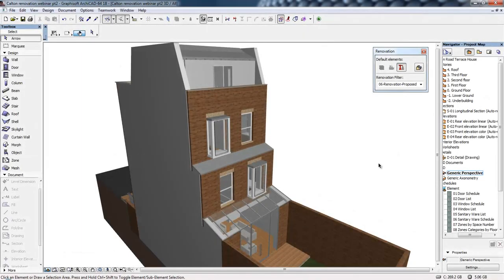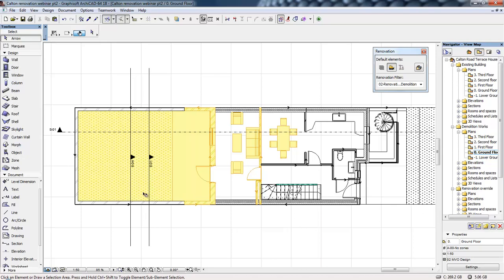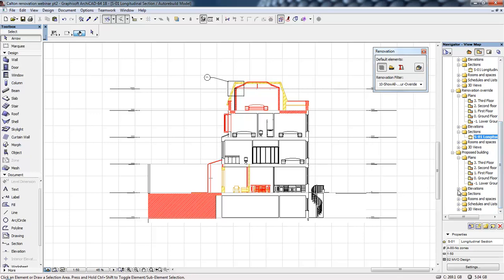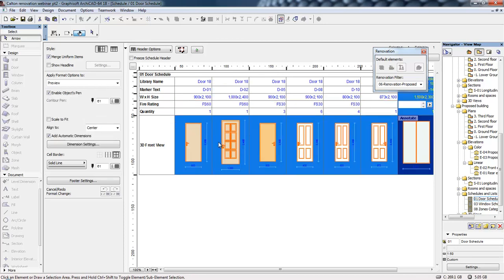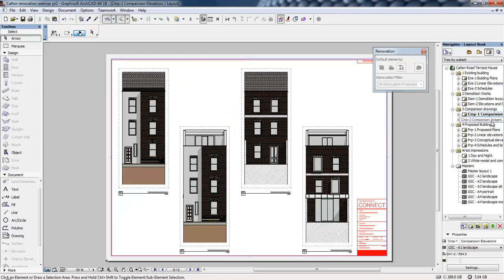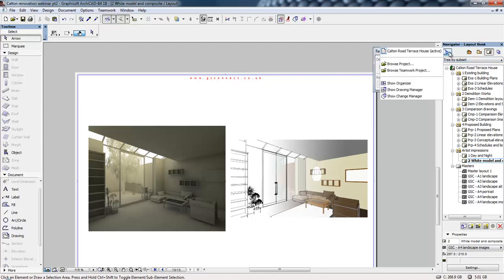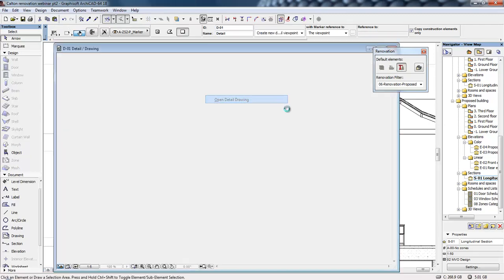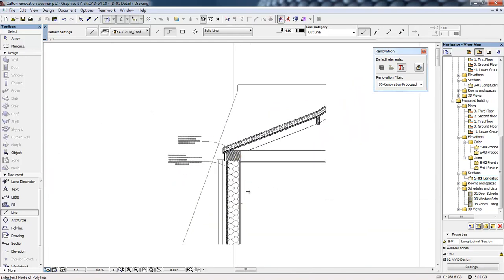BIM for Renovation Part 2: Detailing and Documentation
Part 2 of the BIM for Renovation series, looking at the project workflow, views and filters, drawing sheets and detailing.